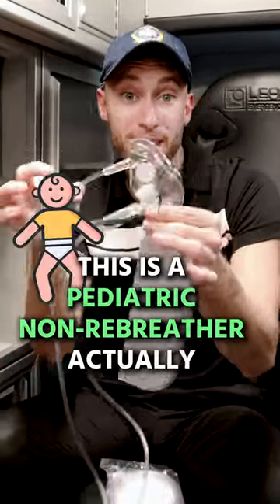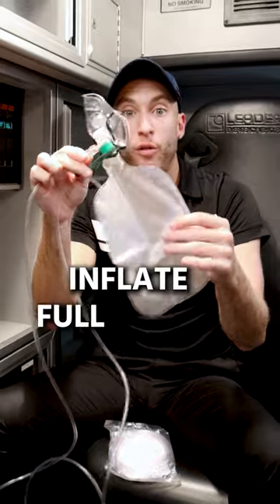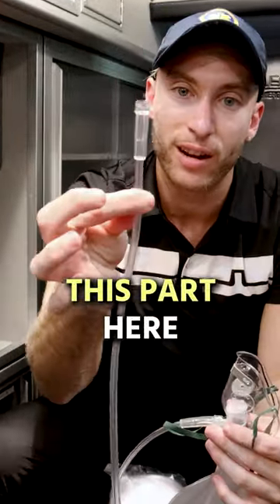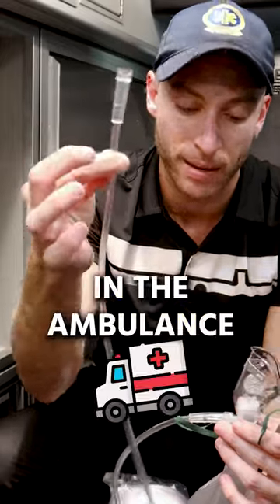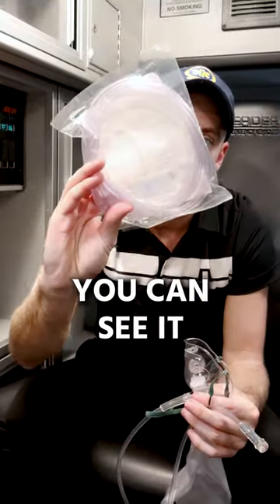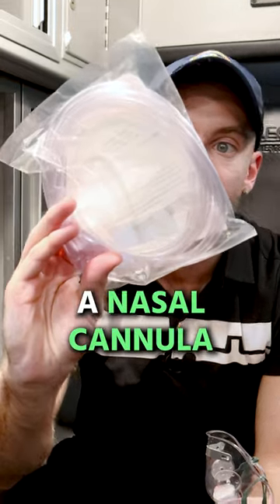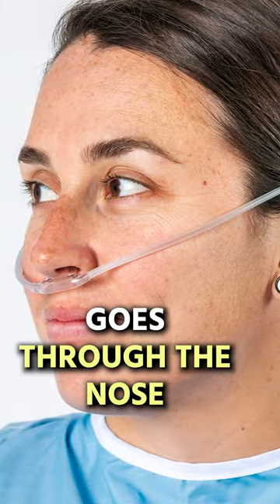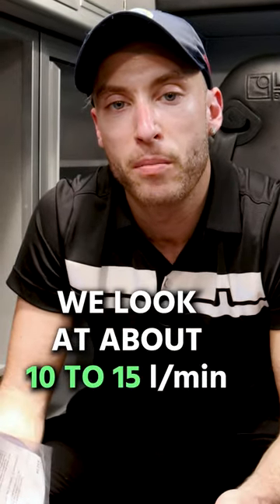Nasal Cannula VS Non-Rebreather Mask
In this video, I show you two different oxygen supplies in EMS. You will use these oxygen supplies commonly as an EMT. Nasal cannula and non-rebreather masks are both used in EMS to help oxygenate patients.

We select which device based on the severity of vitals signs, signs and symptoms. The goal is to achieve a pulse oximetry number above 94% for our EMS patient. I look forward to seeing your EMS education success.

Be Great,